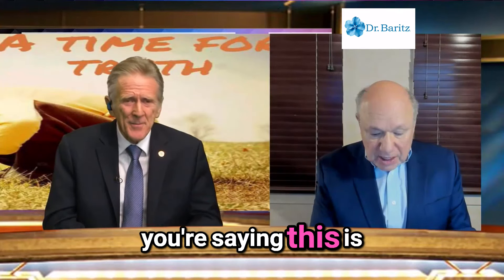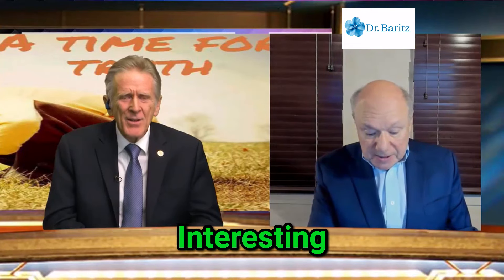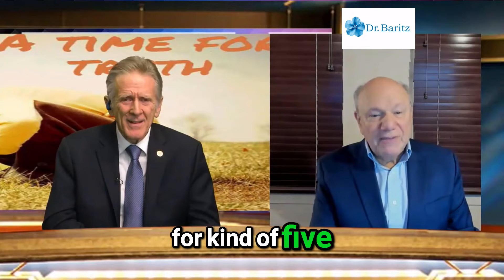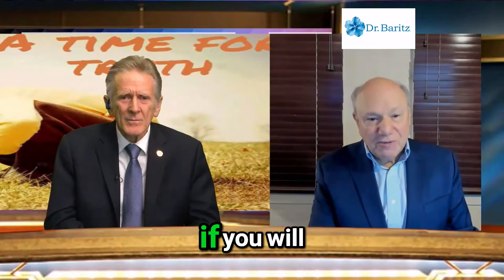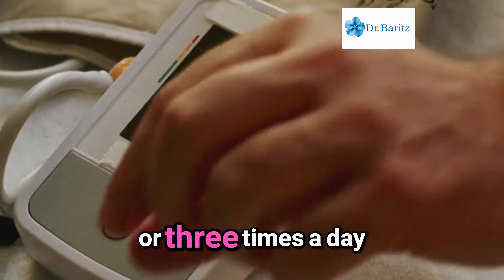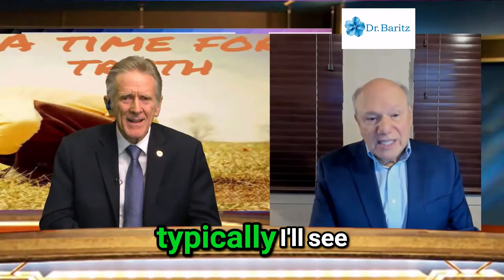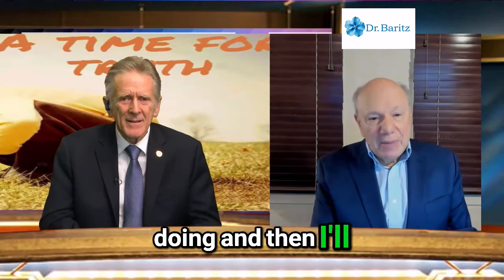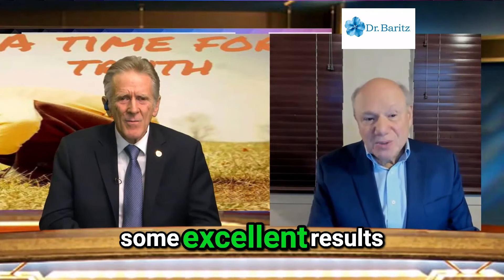Unlock Ultimate Relief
Embark on a journey of healing wonders in our latest podcast segment! Delve deep into the art of activating acupressure points, where I share the secrets of my patient-tailored treatments and the remarkable results we achieve. Tune in now for a dose of inspiration and wellness insights!